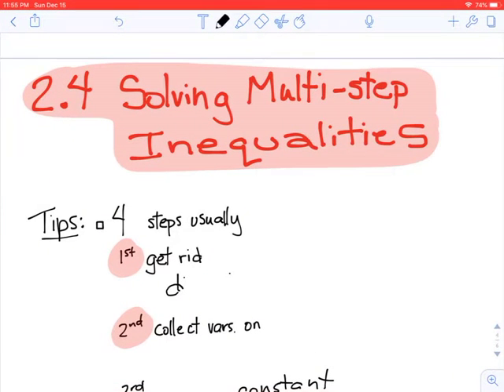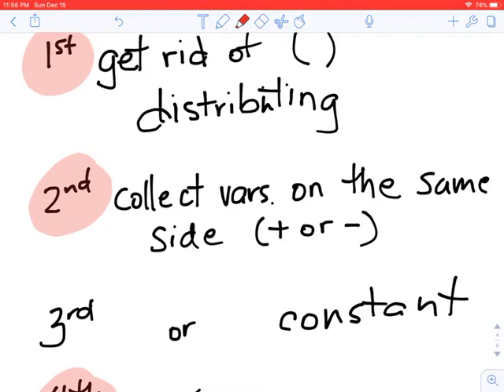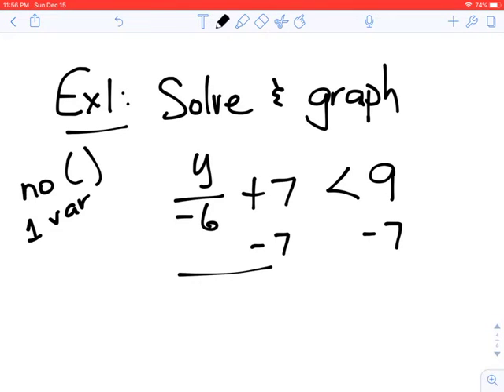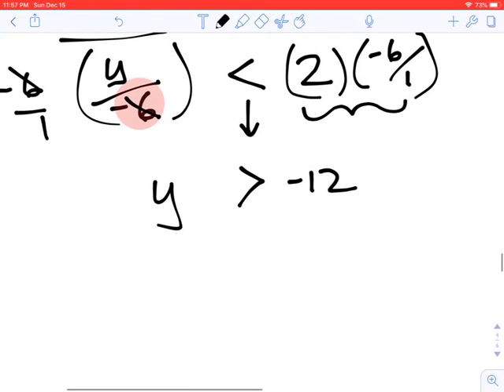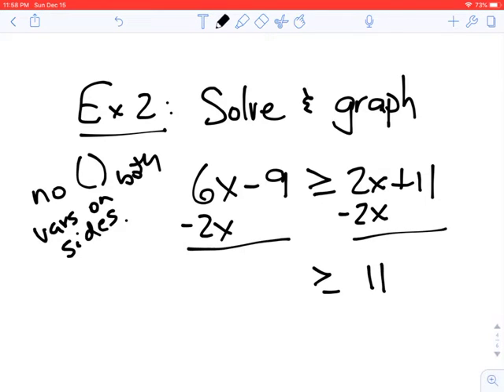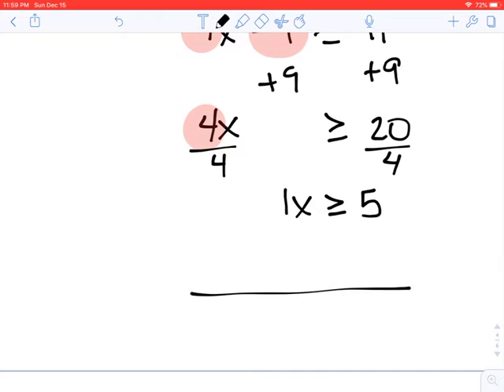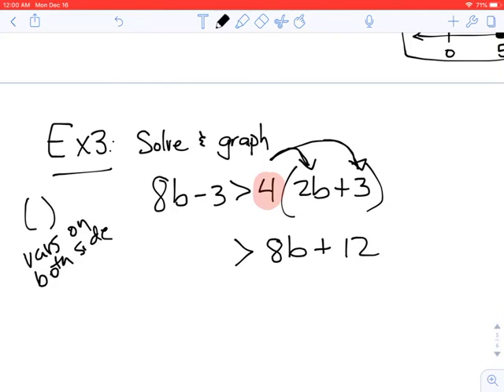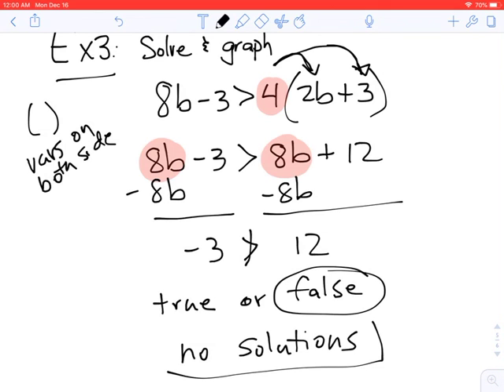2.4 Video notes